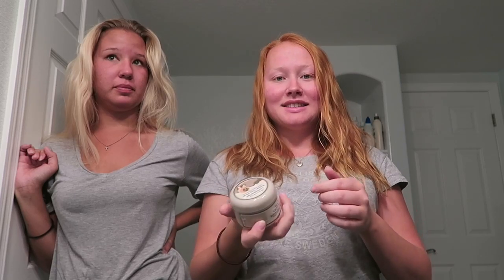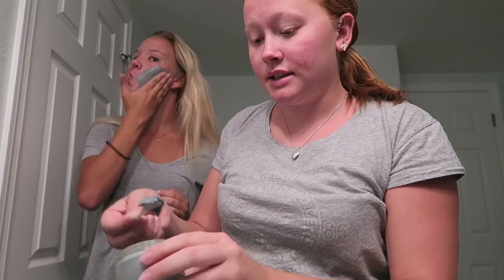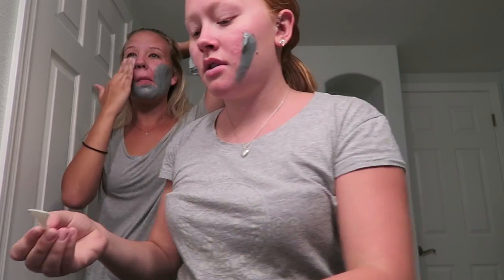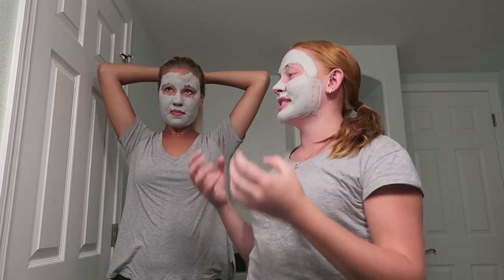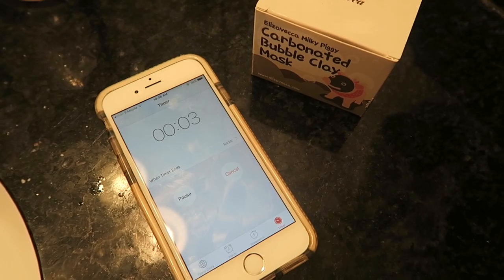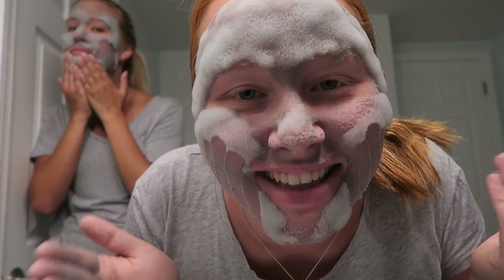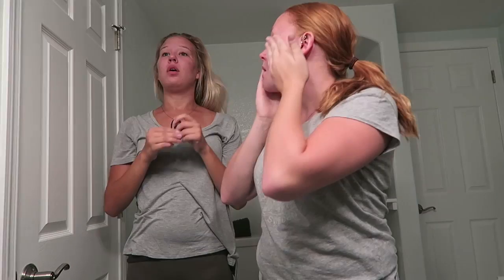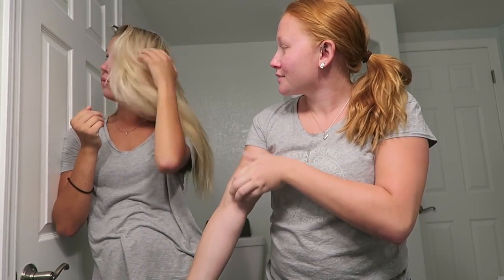Trying bubble mask